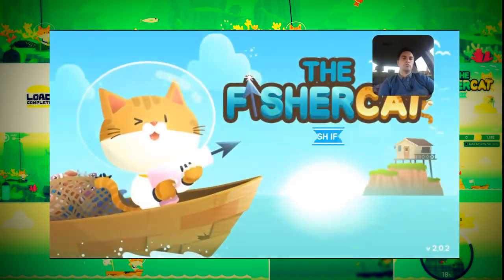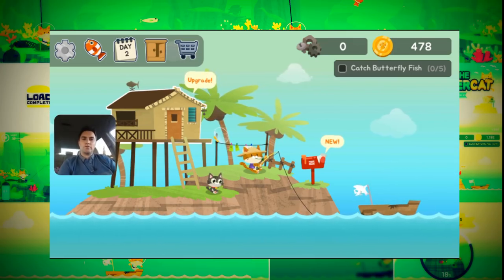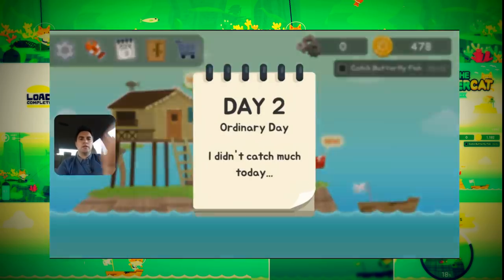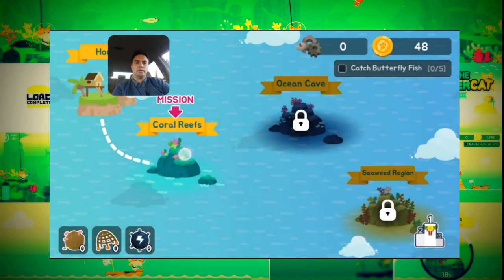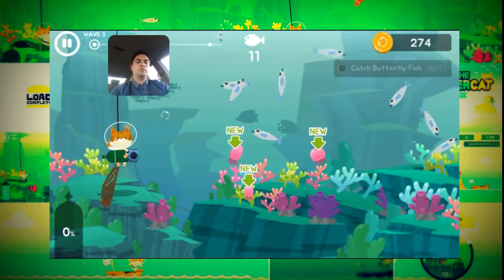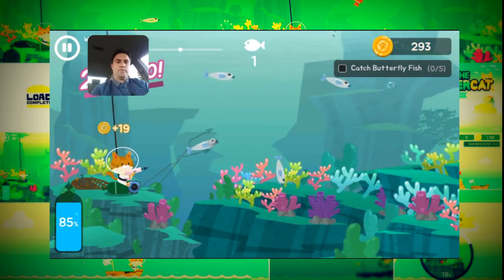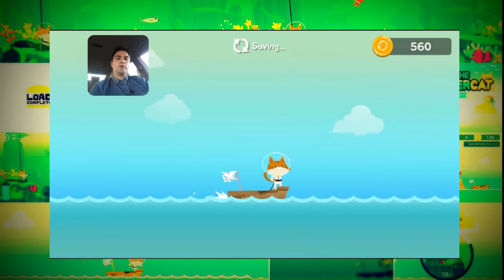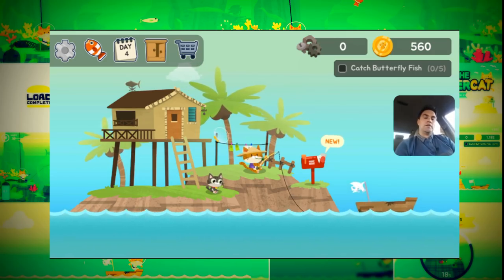THE FISHERCAT- Get your Whiskers wet and harpoon some fish! Loadcomplete Editorschoice |™ROHR APPS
THE FISHERCAT- Get your Whiskers wet and harpoon some fish! Loadcomplete Editors choice.
This is a fungame, quick to get into the gameplay and graphics are of a high standard. I like the game hook of the harpooning cat, very clever. Lots to unlock and skins make it interesting. Looks like hours of gameplay also to progress. Ads are minimal, yet they cost alot to unlock. I give this one 4 stars.

REMEMBER KIDS: A quick game is a good game, so limit your screen time and get outside and play.

- The fisher cat game
- The fisher cat game guide
- The fisher cat review
- The fisher cat gameplay

About Me
★★★  Hi there! Michael’s the name, and reviewing is the game. No matter where in the world you live, I’ll share my top game and app reviews from all the way down under in Australia.

ROHR Apps is more than just a review channel. While some people share their thoughts weekly, bi-weekly, or monthly, I’ll be uploading game and app reviews 24/7, 365 days a year. I’m an avid gamer; and have been passionate about the visual medium for as long as I can remember.

I don’t know about you, but when I find a passion for something, I can’t wait to share it. That’s why I created the ROHR Apps Mobile App Review Channel. I’m not in this for the money. I’m in this for the pure, unadulterated love of “the game.”

Why ROHR Apps? My perspective is totally unique – my global viewers’ words, not mine! I’ll shed new light on the games and apps you know and love – as well as some you may never have even heard of. My mission with this channel is to turn my long-standing hobby into a full-time gig, sharing and explaining my opinions with you (backed by years of expertise).

I dig deep to analyse what’s right with modern gameplay, what’s wrong, and what can be done better. Who’s spending sufficient time and money on polishing games to perfection? Who needs to step up their game? It’s my job to find out.

I’ll cover what apps and games are currently emerging, what’s hot and what’s not, their quality, and of course, any room for improvement in visuals, audio, user experience, and more.

Gaming Keywords
game review channel  |  android game review channel

™ROHR APPS-OFFICIAL